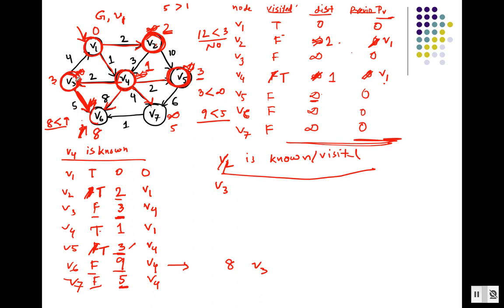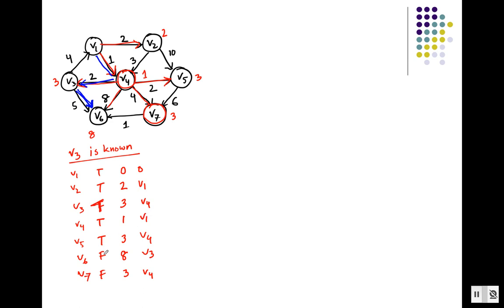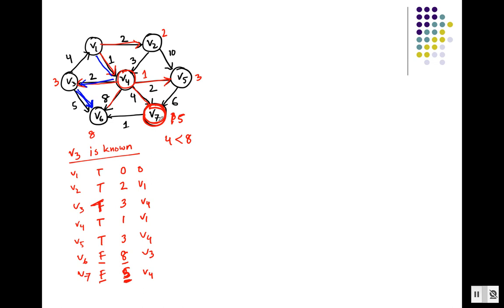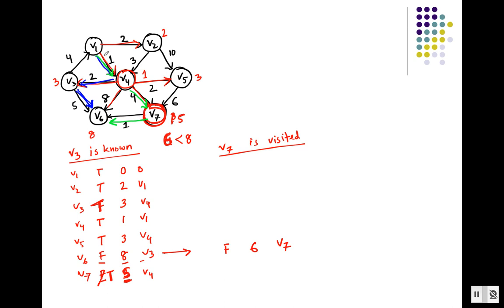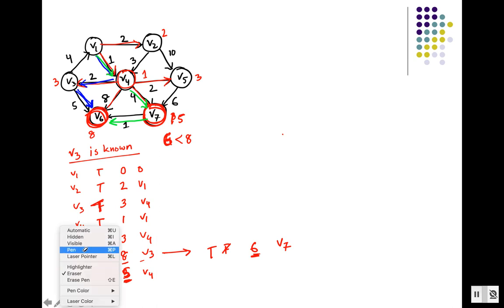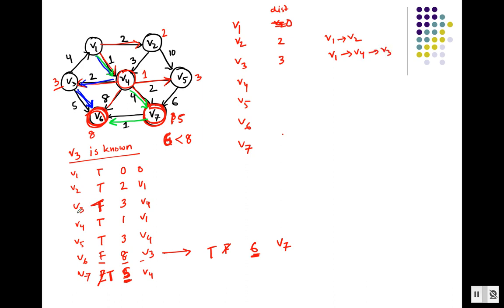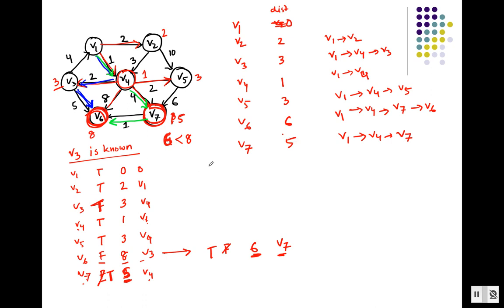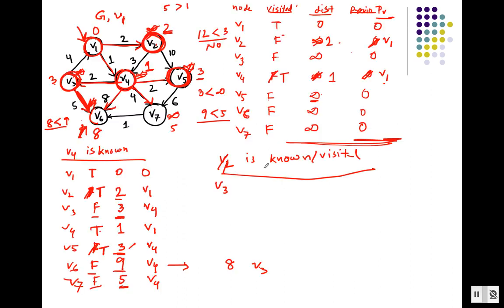Dijkstra's Algorithm (Continued)